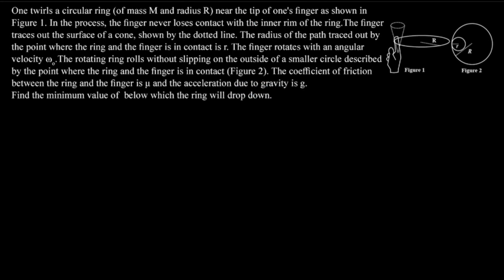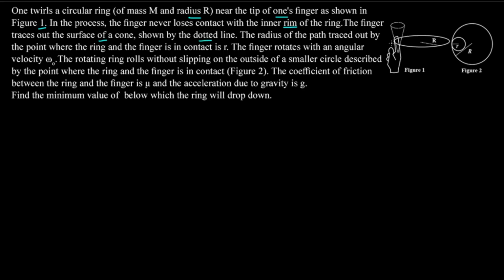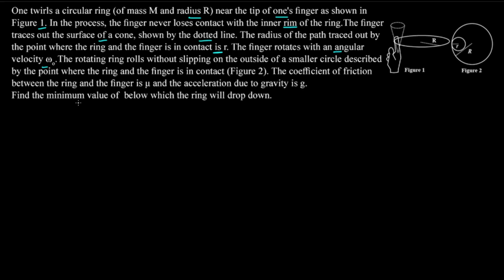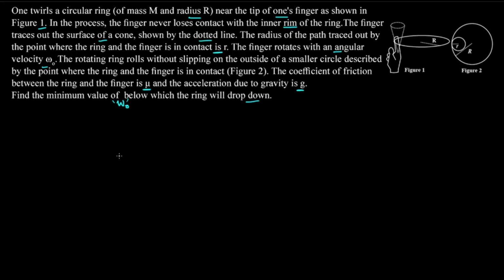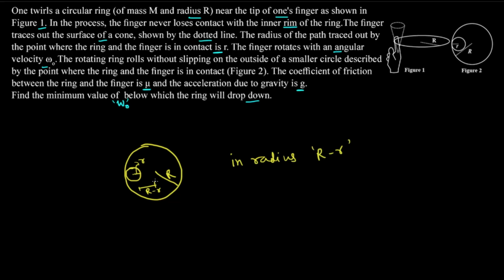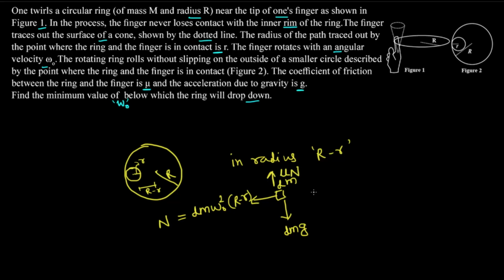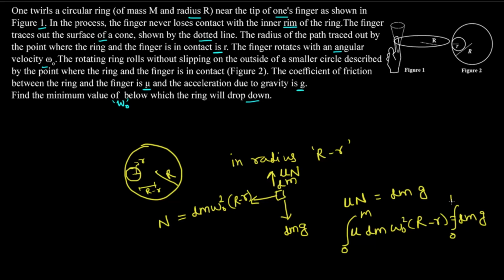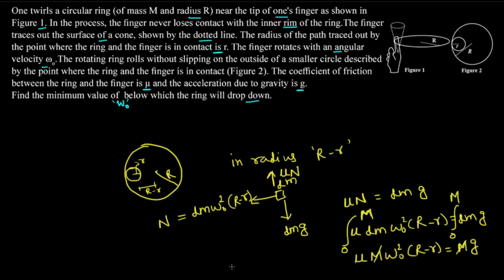JEE Advanced 2017 Physics Paper II Code 7 Q 17 Solution